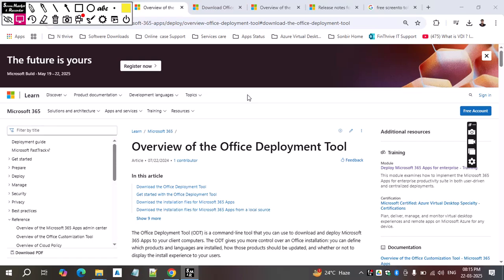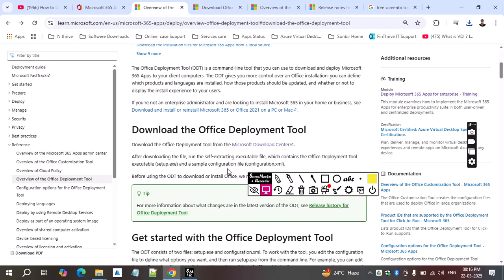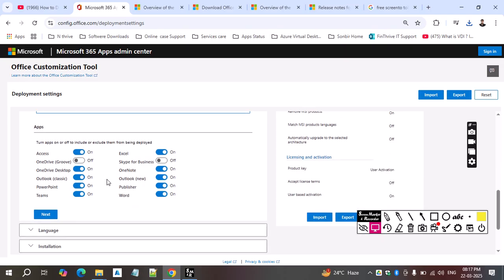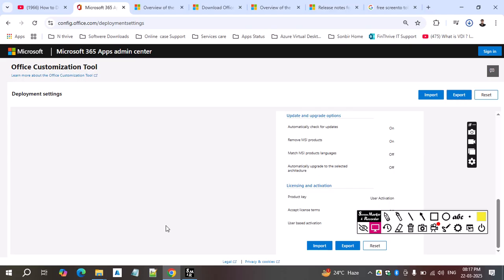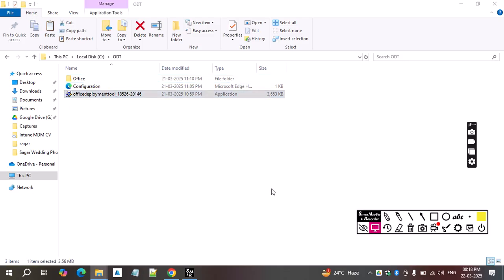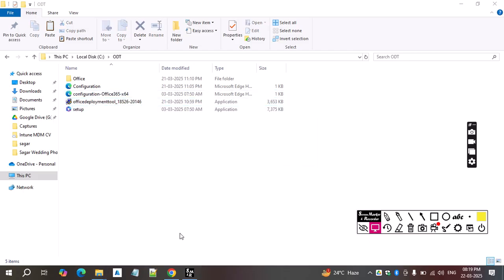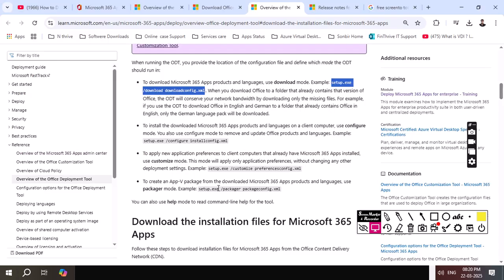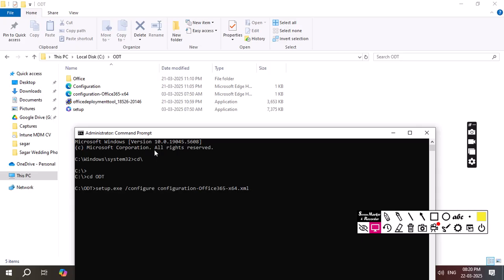Download the Office 365 Installation Setup Microsoft ODT tool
Download the Office 365 Installation Setup Files for Microsoft 365 Apps

 1. Download the Office Deployment Tool (ODT)
You can download the Office Deployment Tool from the Microsoft Download Center by following this link:

 2. Download the Configuration File

 3. Running the Office Deployment Tool
When running the ODT, you need to specify the location of the configuration file and define the mode in which the ODT should run.

✅ Download Mode:
To download Microsoft 365 Apps products and languages, use download mode.
shell
setup.exe /download downloadconfig.xml

 When downloading Office to a folder that already contains that version, ODT will conserve network bandwidth by downloading only missing files.
 For example, if you previously downloaded Office in English and now add German, only the German language pack will be downloaded.

✅ Configure Mode:
To install the downloaded Microsoft 365 Apps products and languages on a client computer, use configure mode. This mode is also used to remove or update Office products and languages.
shell
setup.exe /configure installconfig.xml